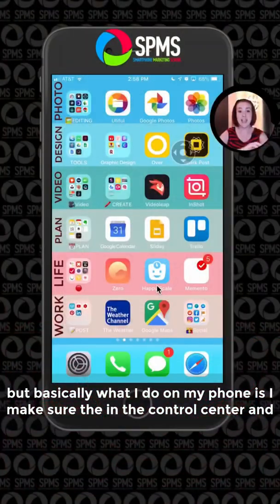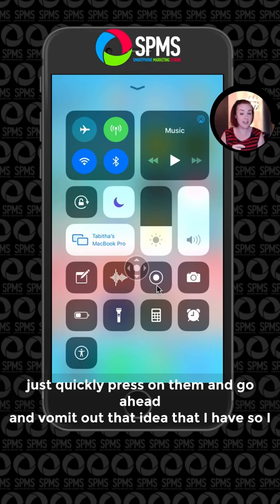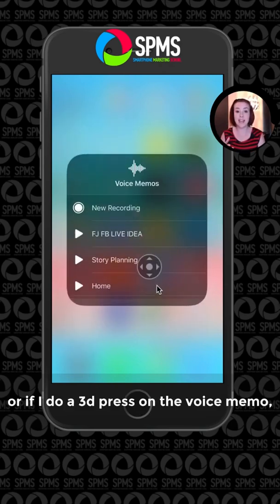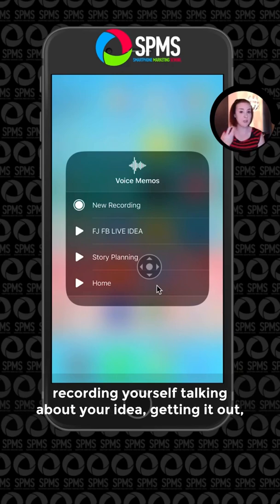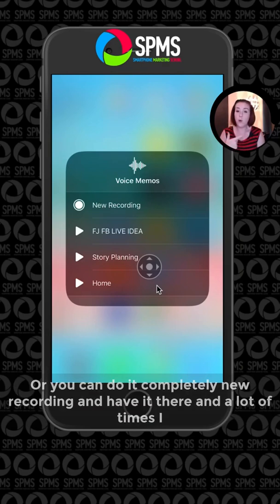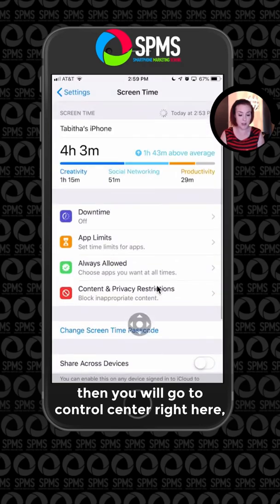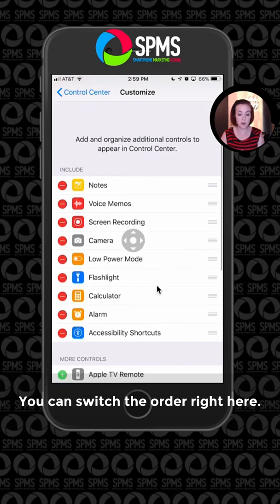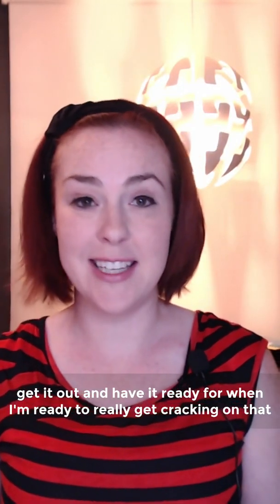QUICK WAY TO SAVE 𝙄𝘿𝙀𝘼 𝙑𝙊𝙈𝙄𝙏 🧠🤮 IN iPHONE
I shared this in the 10-Day iPhone Productivity Challenge tutorial about editing your Control Center and thought it deserved a recap in a separate video.

It’s been super helpful in making sure I get my ideas out AND I know where to find them later.